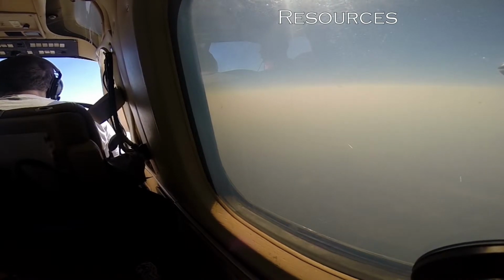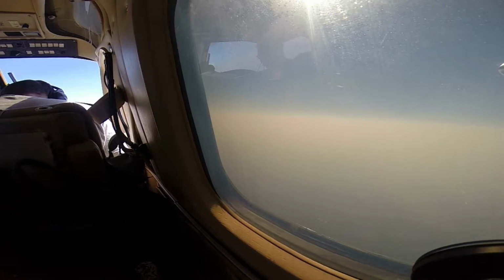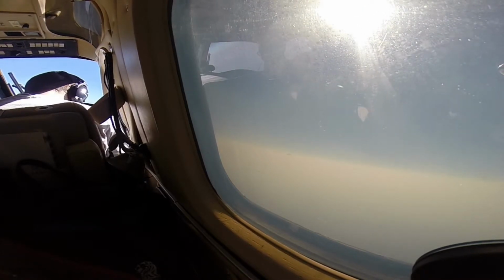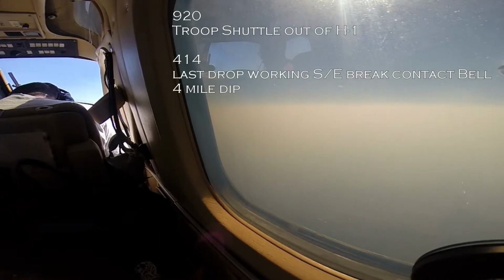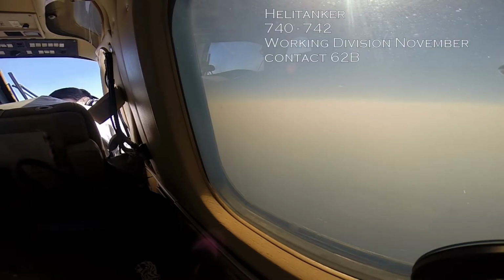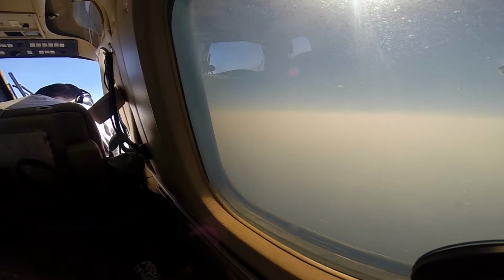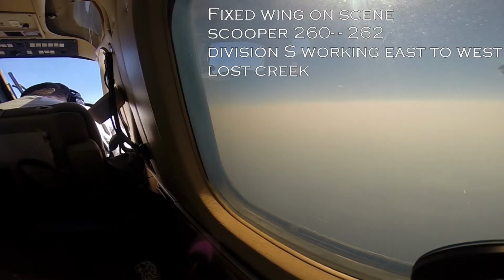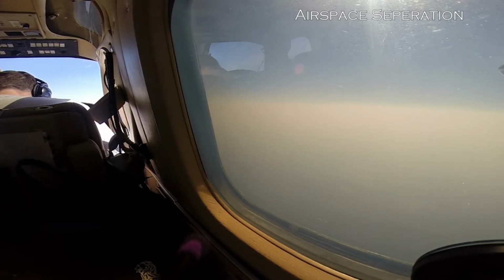Transition V1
Description